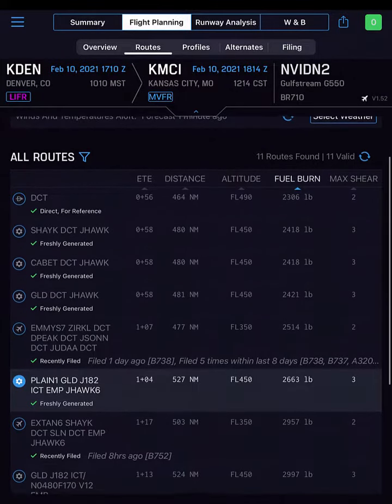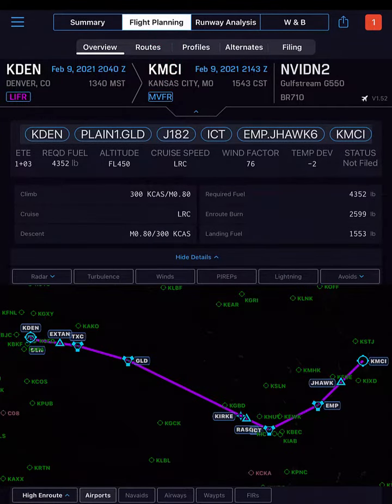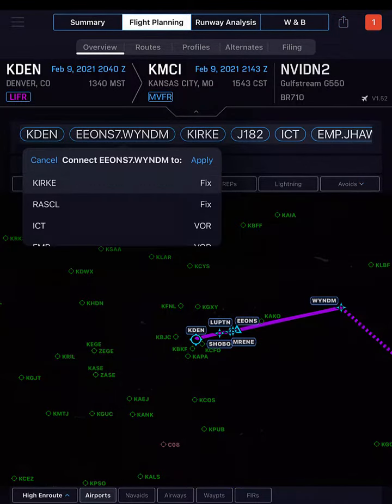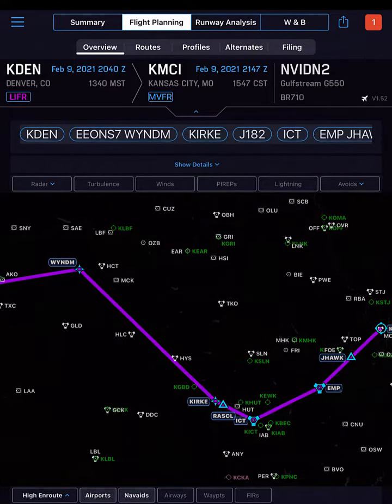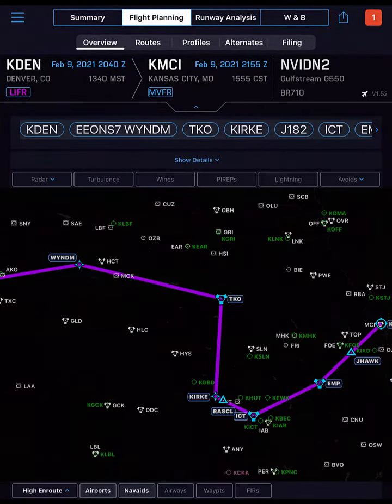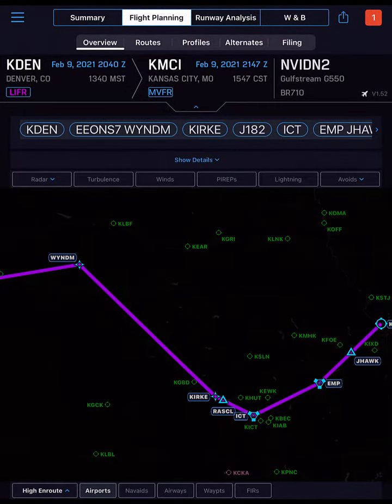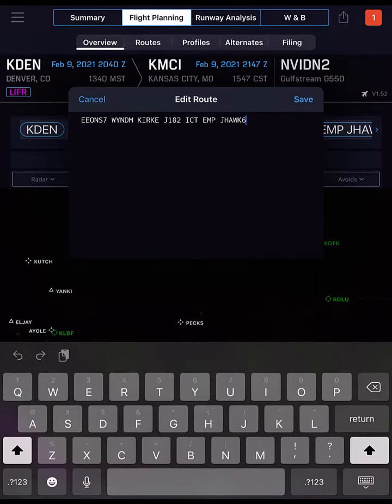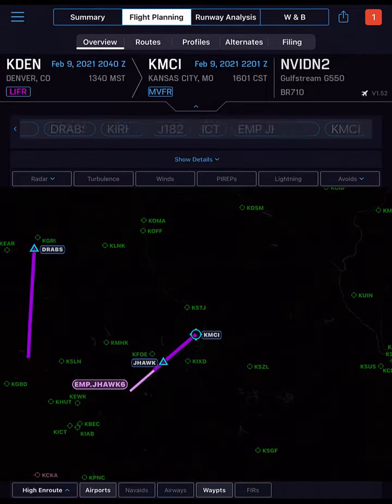How to: iPreFlight Genesis Navigator Route Editing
Learn how to select a different SID or STAR, manually edit a route, and delete a route item.